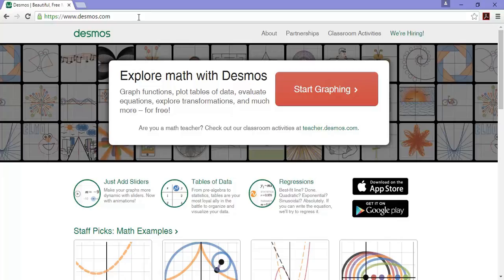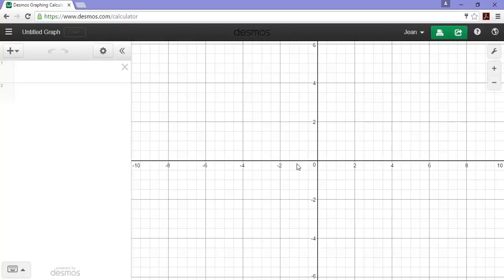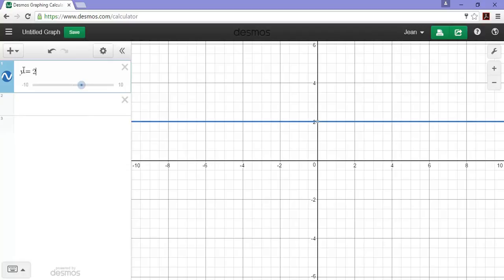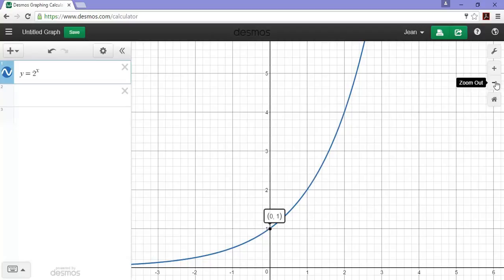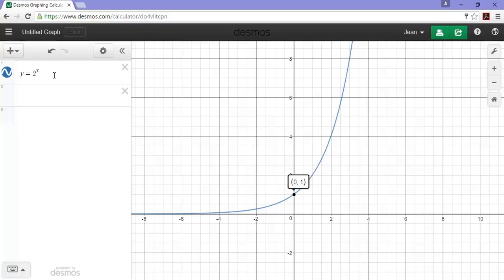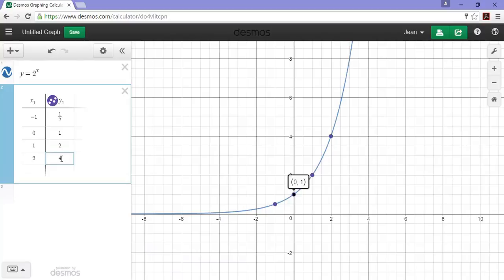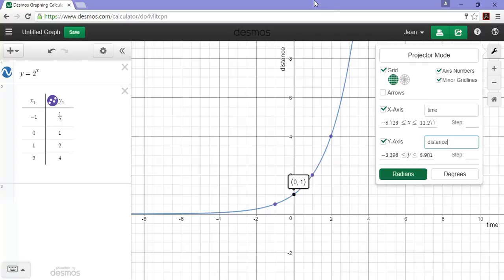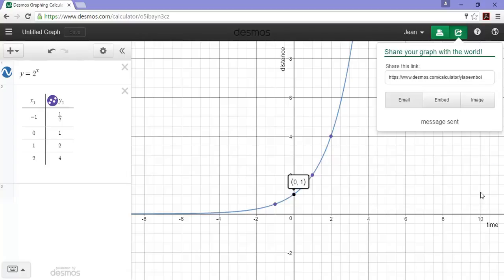An Introduction to Desmos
Learn how to use Desmos to create graphs